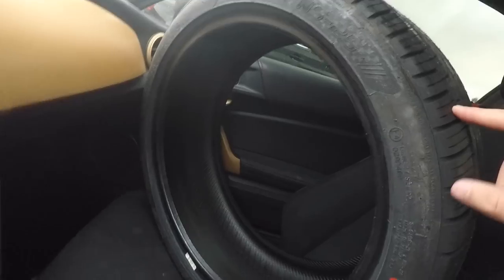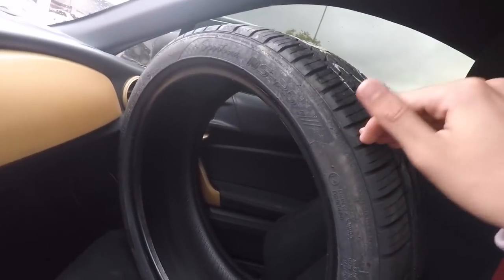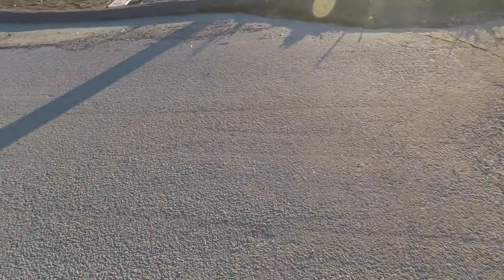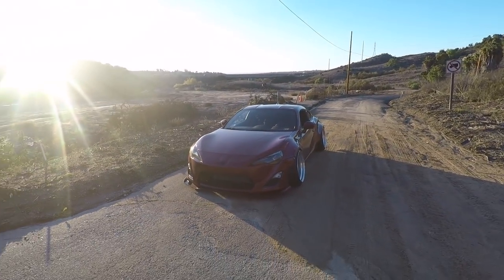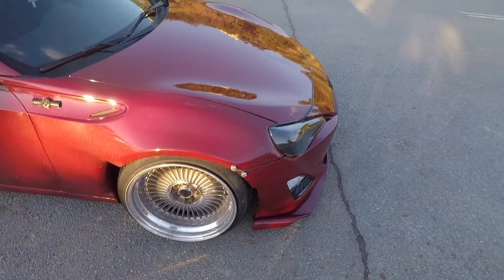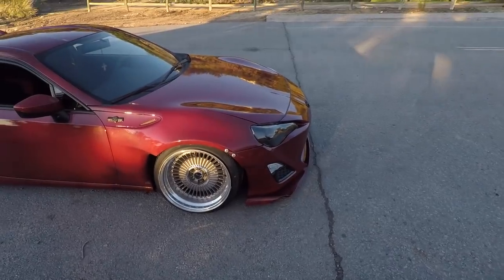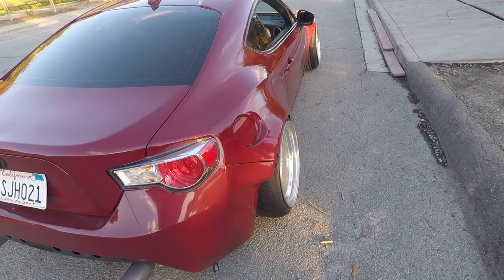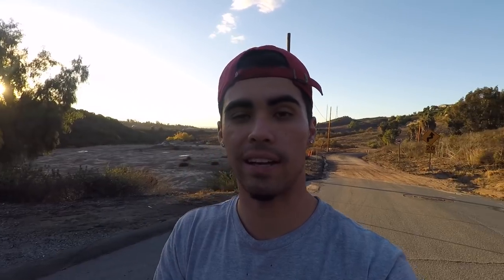The SECRET To Make Your Tires Last Longer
Join Throtl VIP to save $ on car parts!

2016 Scion FRS Mods (Current)
-Self-molded Rocket Bunny V1 fenders
-custom dark red paint job
-BC BR extreme low coilovers
-PBM lower control arms
-Megan toe arms
-PBM subframe/differential risers
-Work Emitz
  18x10/18x11
-Federal ss595 tires
  Front: 215/40/18
  Rear: 255/35/18
-Borla UEL cat-less header
-cat-less front pipe
-custom muffler delete exhaust
-5% tint all around